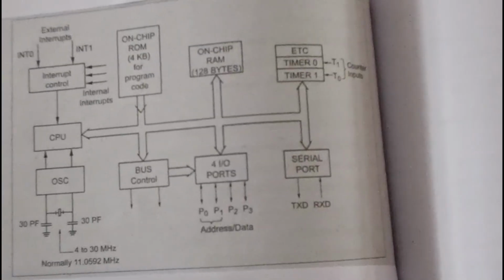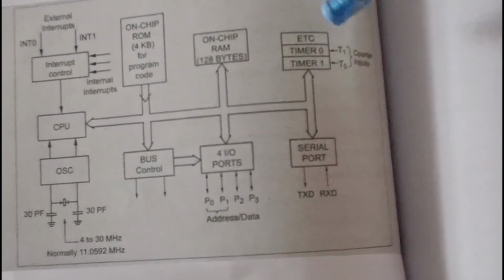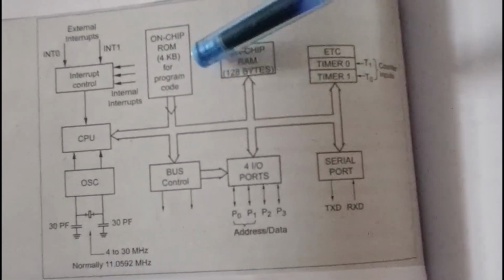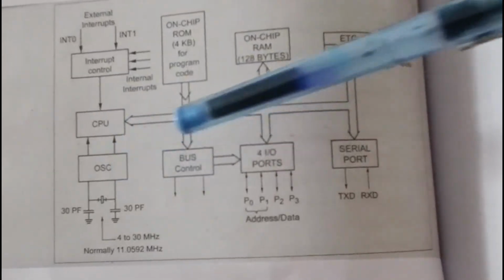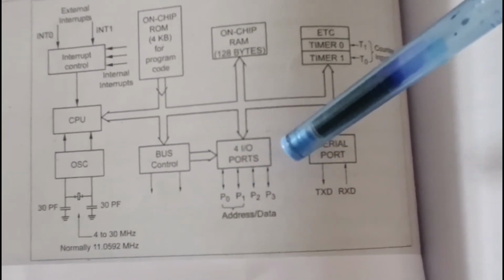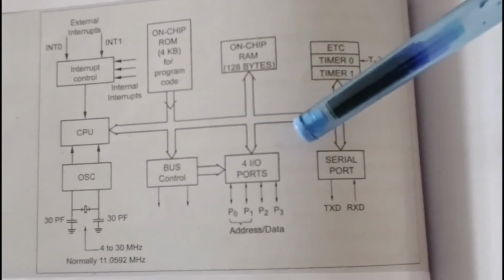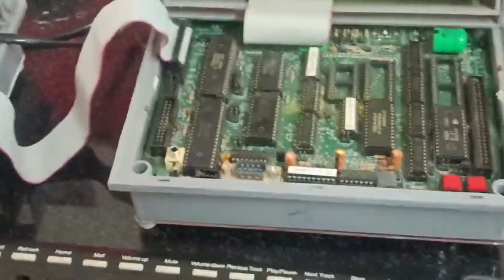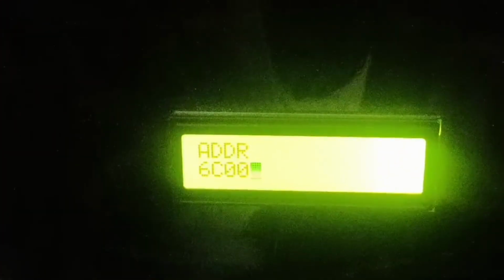Experiment No. 6 : Stepper motor interface